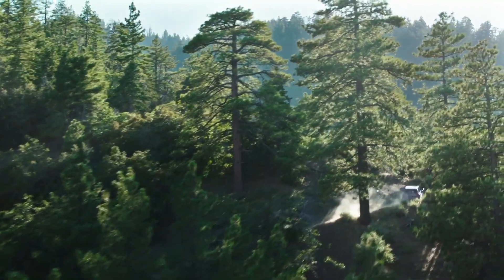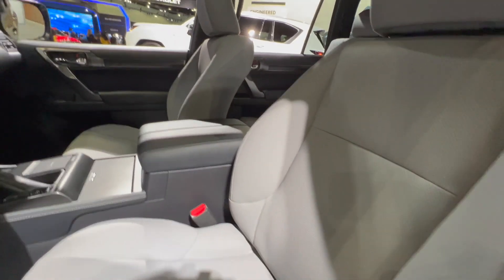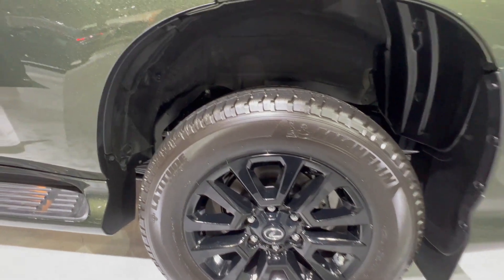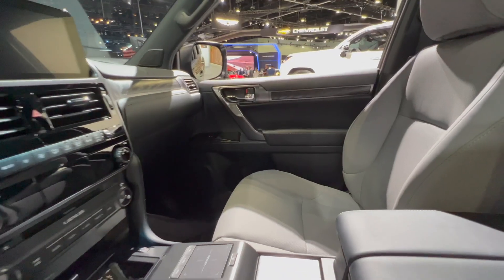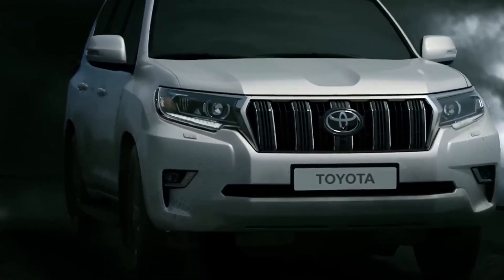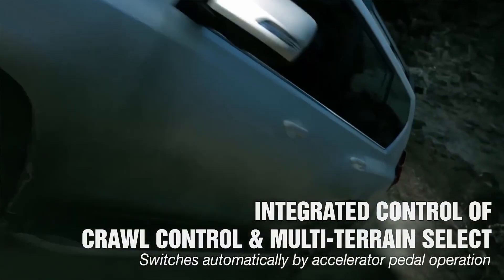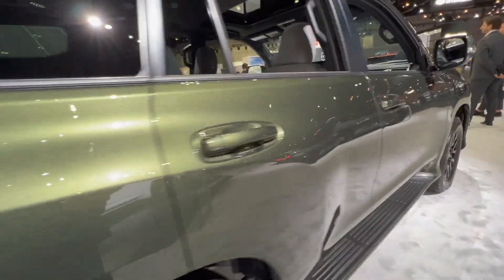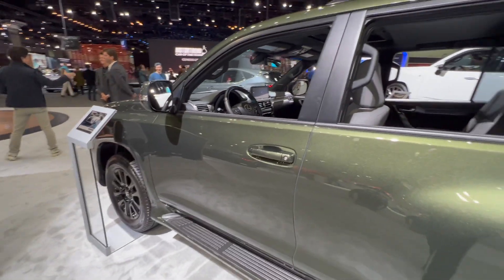BUYING THE VERY LAST V-8 POWERED LEXUS SUV BEFORE IT'S TOO LATE // I BOUGHT THE 2023 LEXUS GX 460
Automotive Engineer David Chao predicts that the 2023 will be the last year for the V-8 powered Lexus GX 460, which is still going strong after so many years.  Convinced that 2023 Lexus GX is the best iteration ever, David decided to buy the 2023 version before the new model comes out as the 2024 - since the new version will likely drop the beautiful V-8 engine.  David walks through the entire Lexus GX Blackline edition in detail, and explains why he decided to buy this before it's too late.